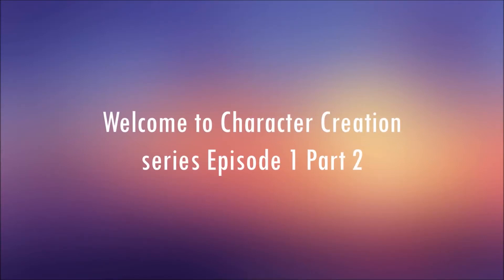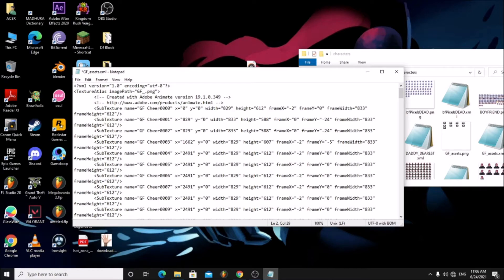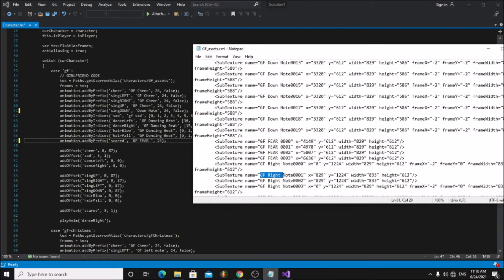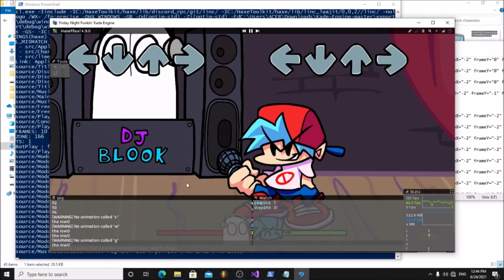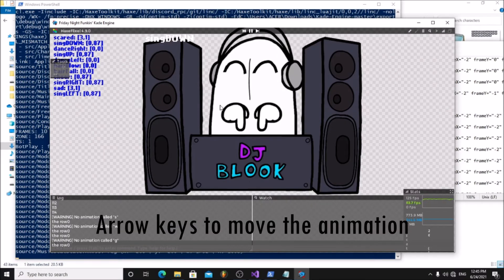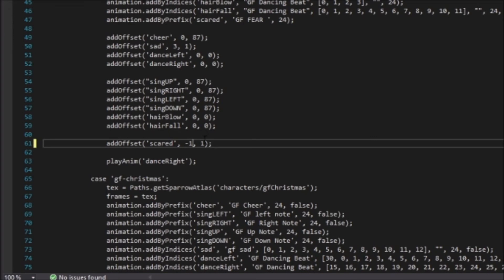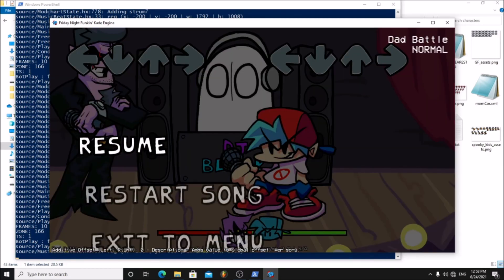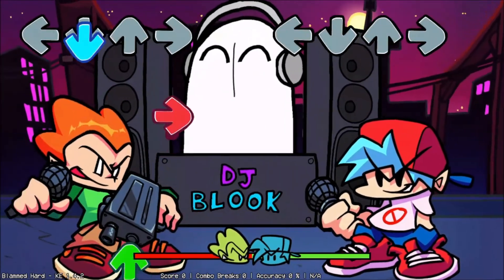How to make your own custom girlfriend character for FNF part 2 | Character Creation Series EP1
00:00 - intro
00:17 - Adding the assets
01:31 - Coding the animations
02:48 - Compiling the game
04:03 - Fixing the jittering
07:10 - Fixing the position
08:10 - outro (there is a teaser for one of my upcoming videos hidden in this chapter)